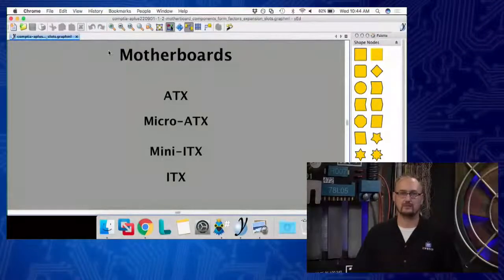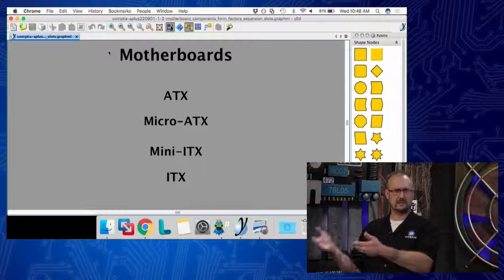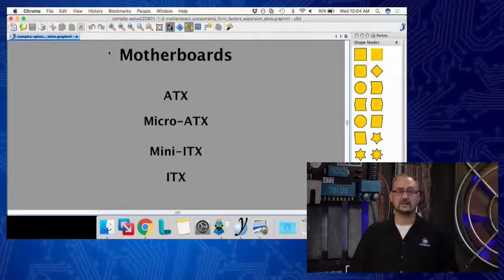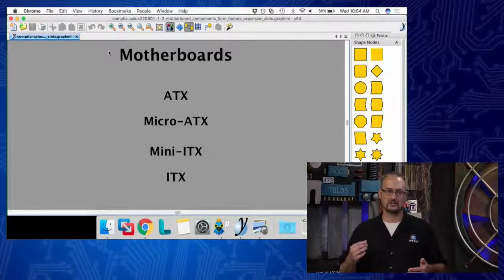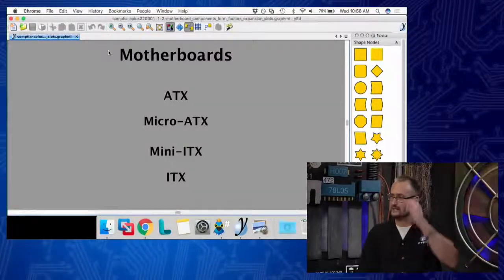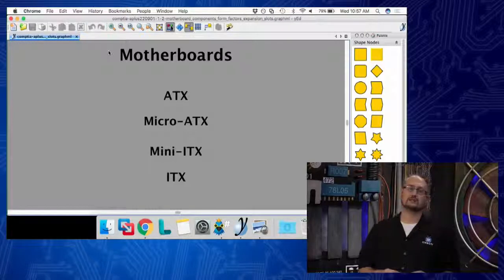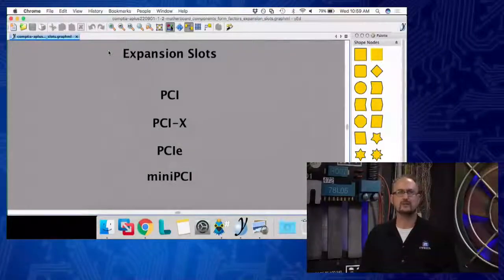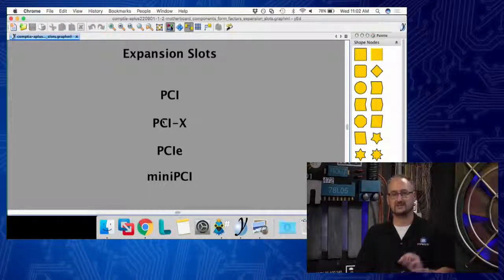CompTIA A+ 220-901 - Motherboard Components Part 3